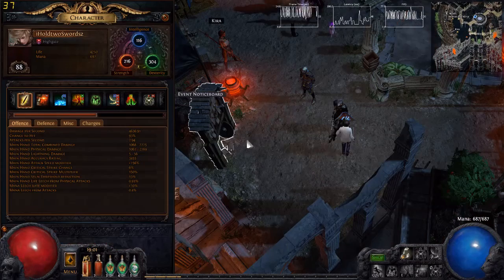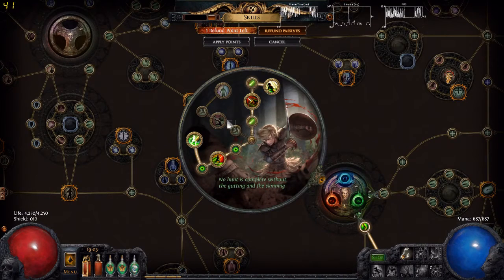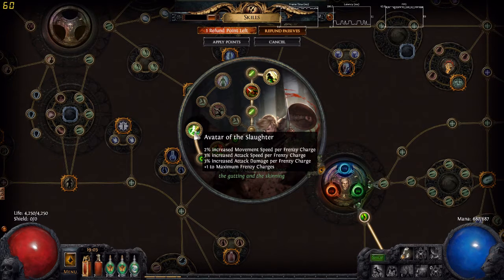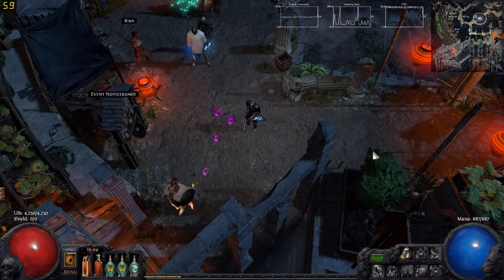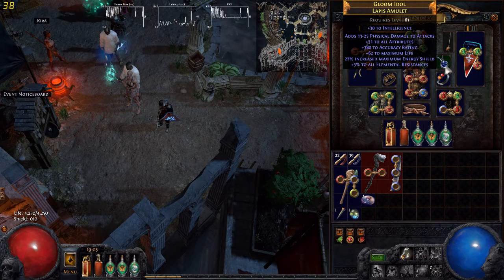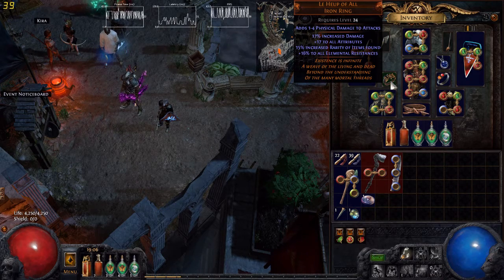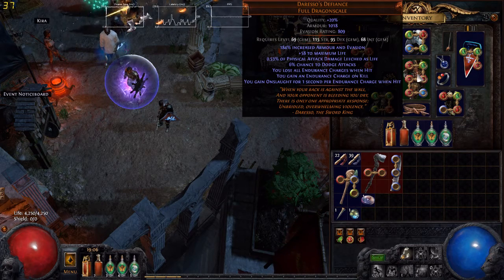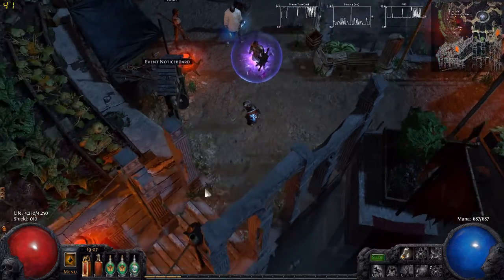2.3 Path of Exile Lacerate Build Introduction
Introducing the first build I have released with regards to Path of Exile.
Lacerate 1H Sword + Shield Frenzy Charge based Raider.

IGN:Fortshotz